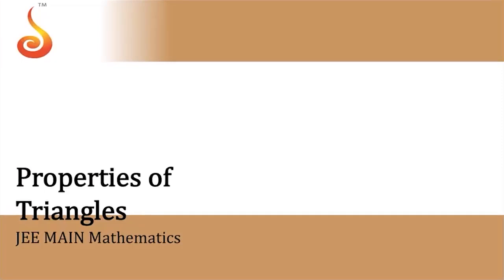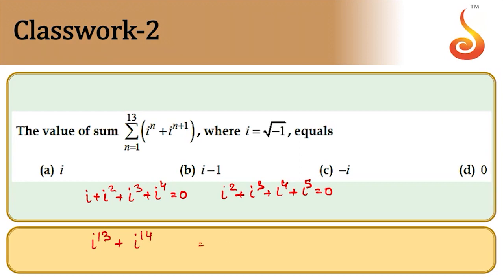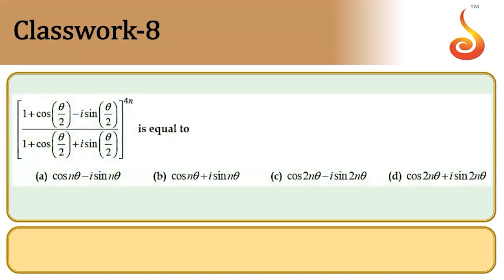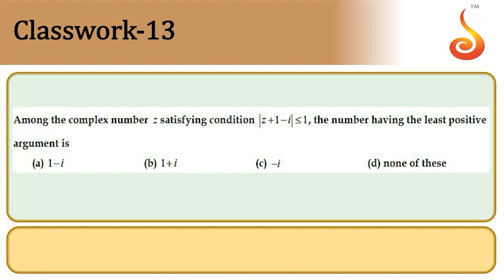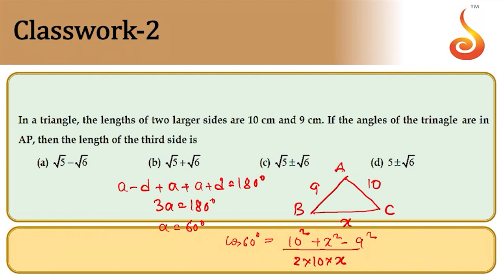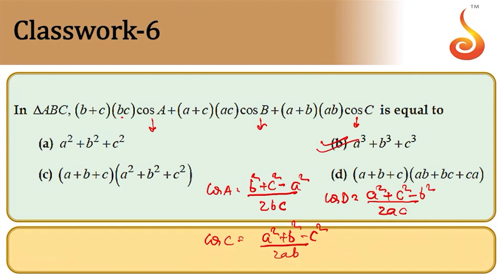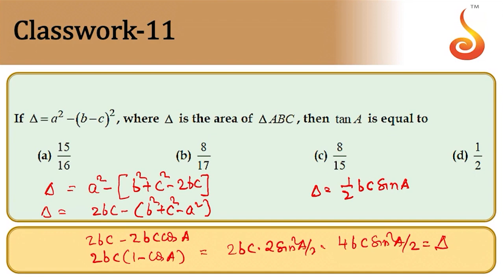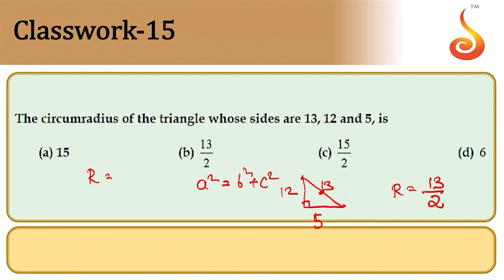Deeksha Online | JEE Main | Maths | Synopsis + Problem Solving | 09-05-2020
Welcome to Deeksha Online Classes for JEE Main! This lecture will cover the Synopsis and Problem Solving from the chapters — Complex Numbers and Properties of Triangles. We are sure you will have an effective learning experience.